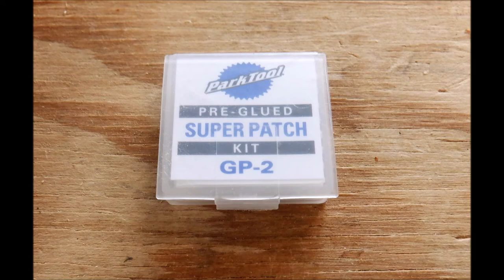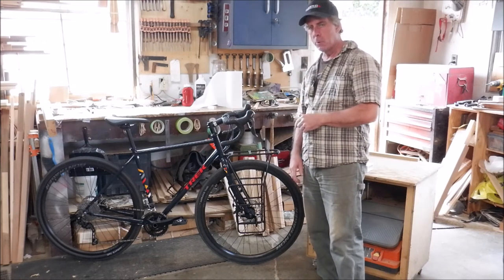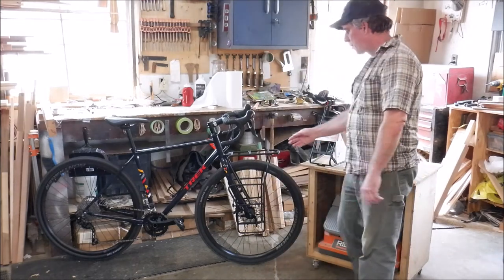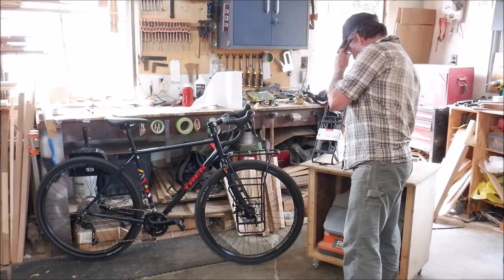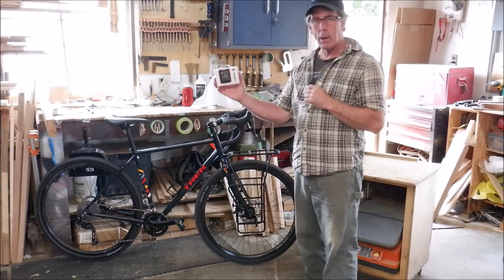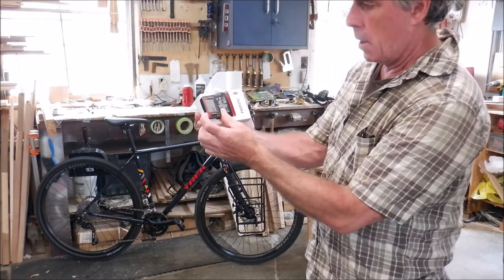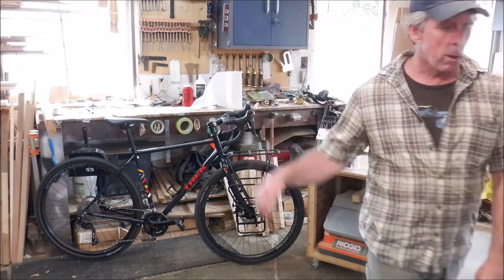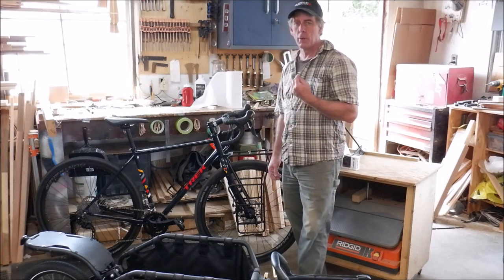Trek 520 Grando Upgrades & Additions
Adding a few new items to the Trek Grando Bikepacking/ Touring bike I got 3 days ago.
Upgrading the pedals with my Crankbrothers Doubleshots, adding water bottle cages, picked up a new Bontrager rear rack, some tube patches etc.
Talking a bit of different bikepacking/ touring options I'll have for carrying gear etc.

Crankbrothers Doubleshot Pedals:
Canada:

Park Pre-Glued Super Patch Kit:
Canada:

Burley Coho XC Trailer:
Canada:

Cateye Padrone Wireless Cycling Computer:
Canada:

In Canada
In the USA